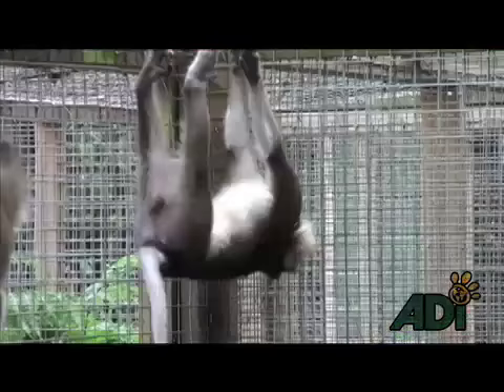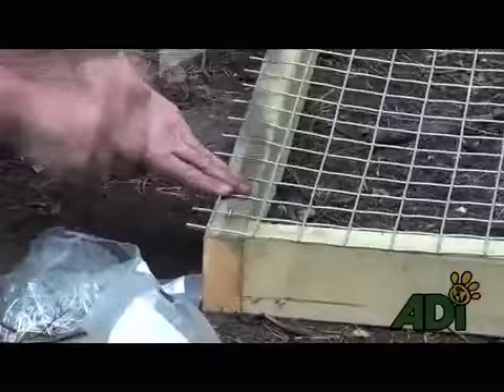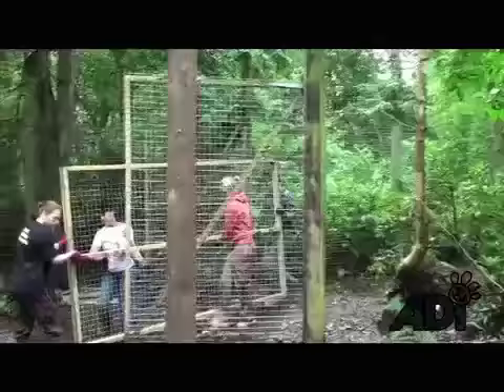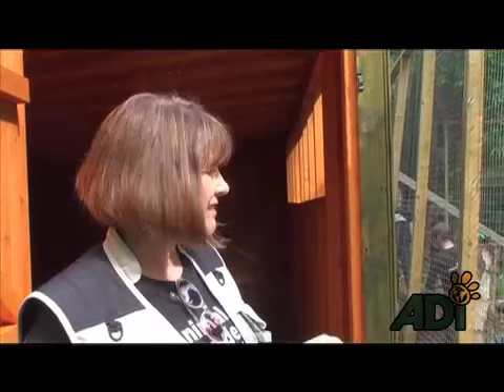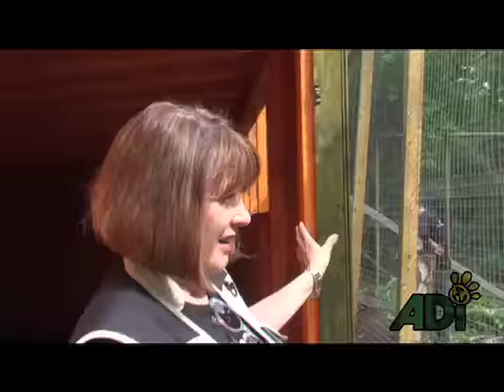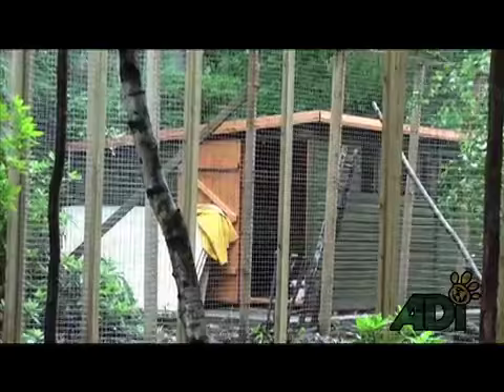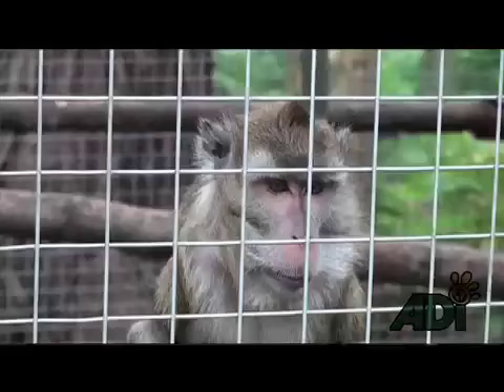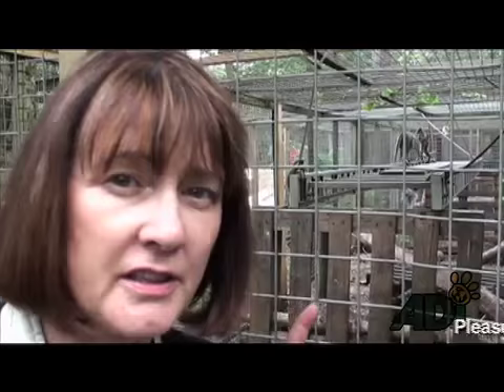Lab monkey rescue - building their new home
Our ADI Rescue Team have rescued and rehomed three ex-lab monkeys to the beautiful Lakeview Sanctuary in the UK, after a lifetime in a European laboratory. With the care and affection of the dedicated staff, as well as their gorgeous new surroundings, their lives have changed forever.

A million miles away from their life in the laboratory, ADI will continue to fund the care for these animals for the rest of their lives.